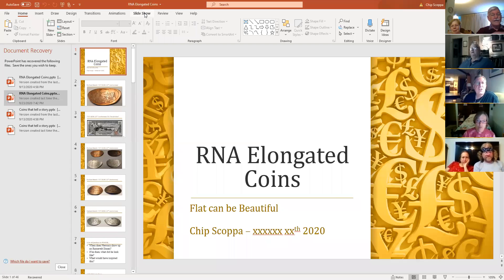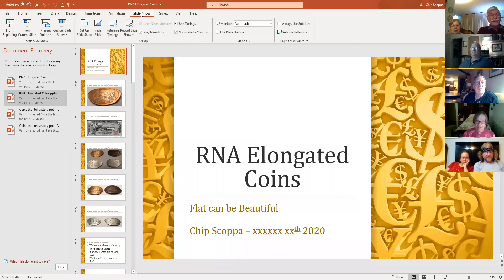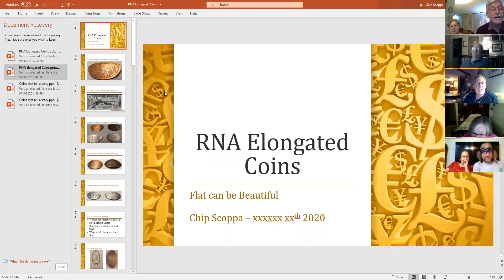RNA Virtual Meeting September 23 - RNA Elongated Coins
This is a video of a presentation on RNA Elongated coins given by Chip Scoppa on September 23, 2020 during the virtual meeting